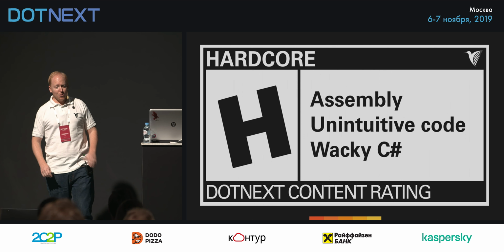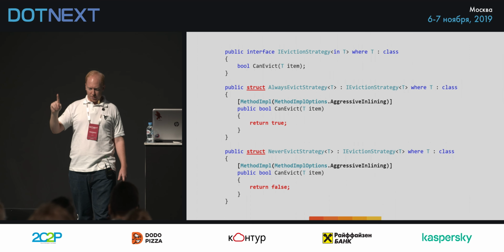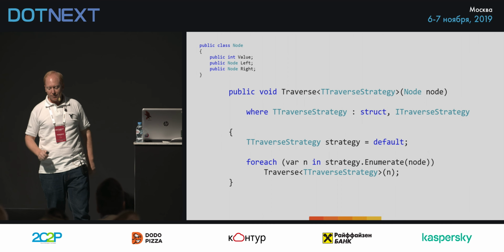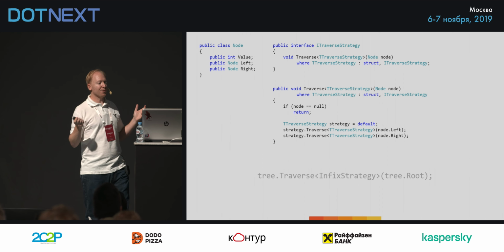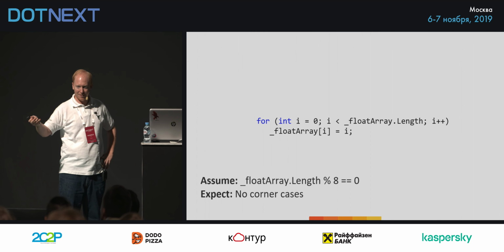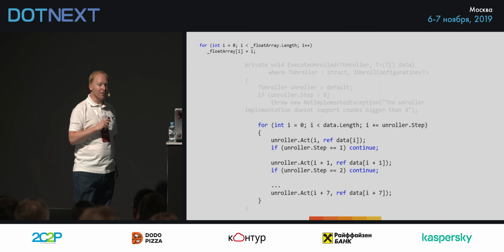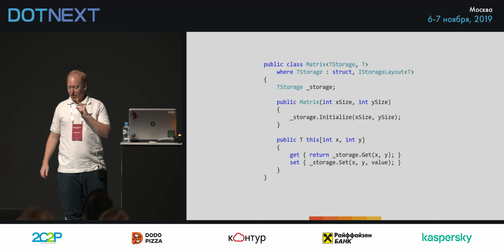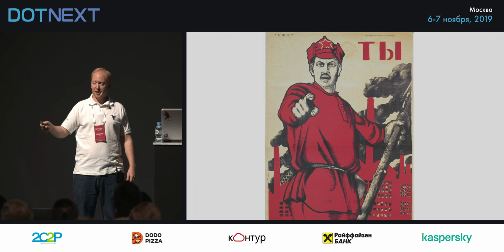Federico Lois — Metaprogramming for the masses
Выжать последние капли производительности из .NET Runtime? Это к Федерико. Посмотрим, как убедить JIT делать то, что нам нужно, чтобы сгенерировать высокооптимизированный код.

Building upon the low-level optimization primitives and techniques presented at "Patterns for high-performance C#" (DotNext Moscow 2017) and "Scratched metal" (DotNext Piter 2018), we'll explore advanced design principles to build configurable, composable and highly optimized code. We will present novel design principles that allow exploiting the JIT code emitting infrastructure rules to craft code that for those familiar with C++ it resembles metaprogramming. This is a hardcore talk aimed at engineers doing micro-optimization and high-performance computing library designers.